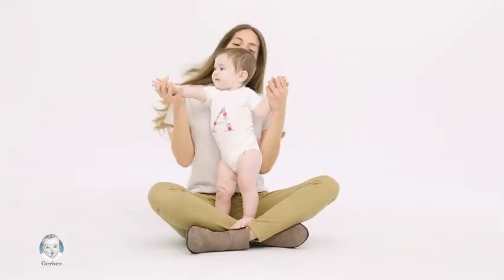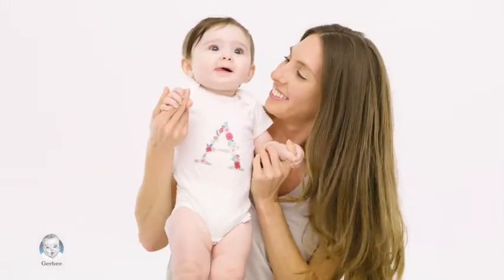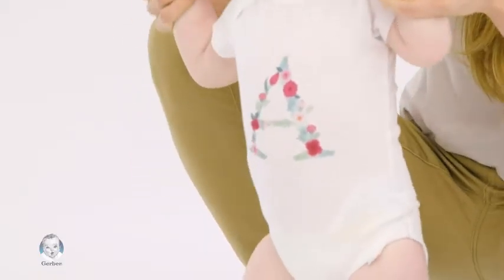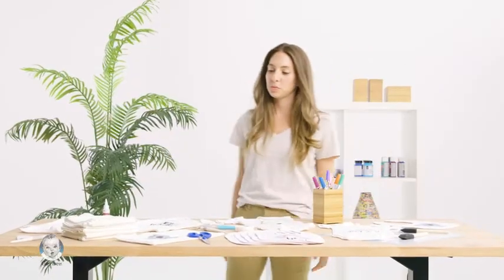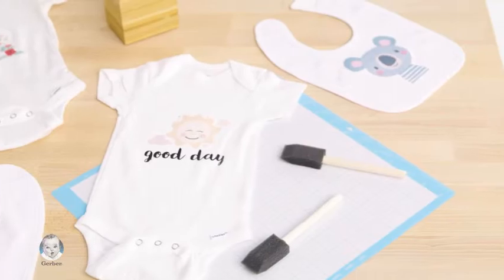Gerber unisex-baby 8-pack Short Sleeve Onesies Bodysuits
100% Cotton
Imported
Pull On closure
Machine Wash
Includes eight white Gerber short sleeve onesies bodysuits
100% cotton rib provides added breathability
Higher-in-the-front bottom snap closure for easy changing